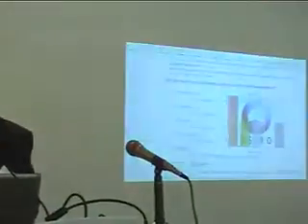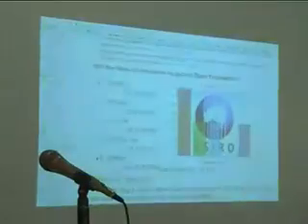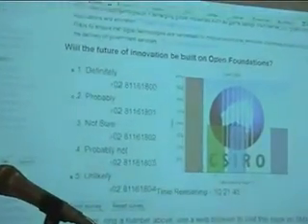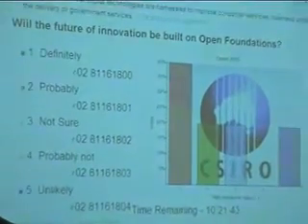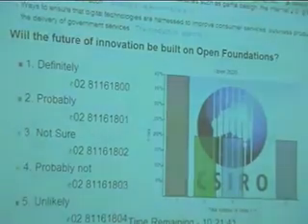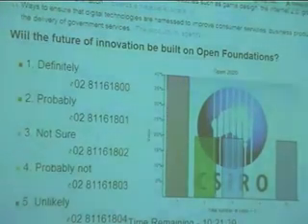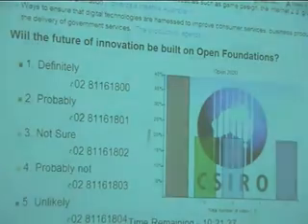Foundations of Open Conference - CSIRO 'VotaPedia' Demonstration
VotaPedia is an audience response system developed by CSIRO that doesn't require issuing clickers or need specialist infrastructure.

Ken Taylor - CSIRO

George Bray